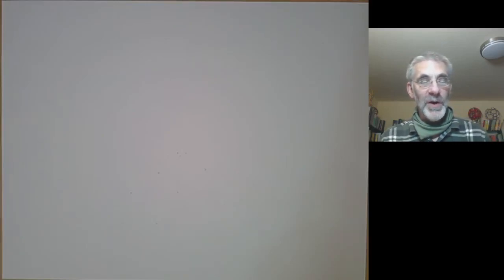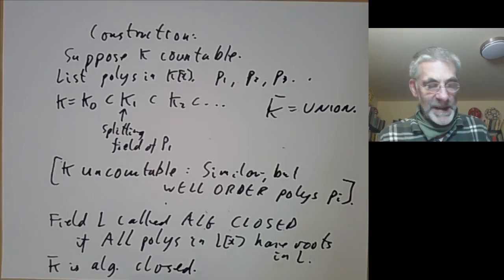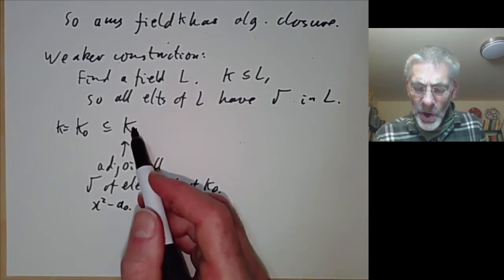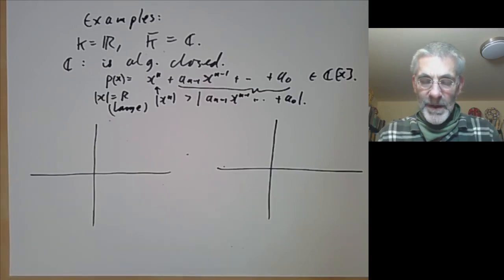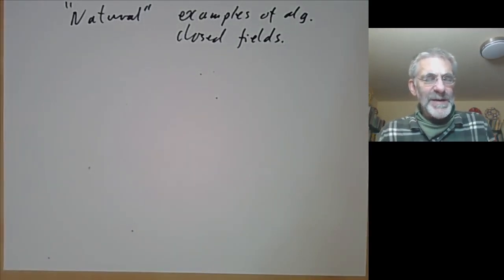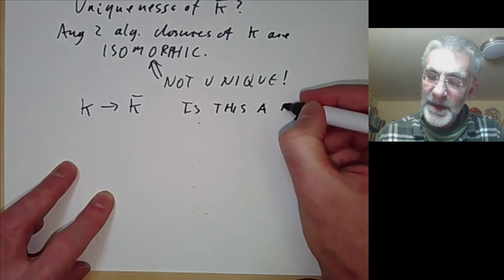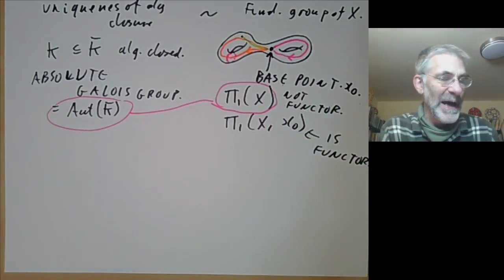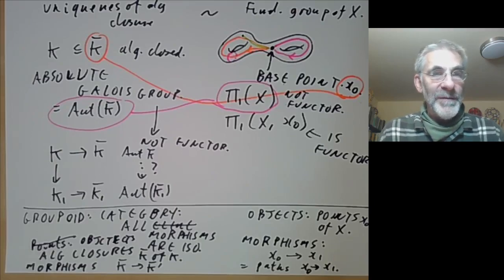Galois theory: Algebraic closure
We define the algebraic closure of a field as a sort of splitting field of all polynomials, and check that it is algebraically closed.

We hen give a topological proof that the field C of complex numbers is algebraically closed, and mention the field of formal Puiseaux series as another example of an algebraically closed field.

Finally we discuss the uniqueness of algebraic closures of fields, in particular the fact that although any two algebraic closures are isomorphic, the isomorphism is not unique. We mention the analogy with the problem of defining the fundamental group of a topological space.